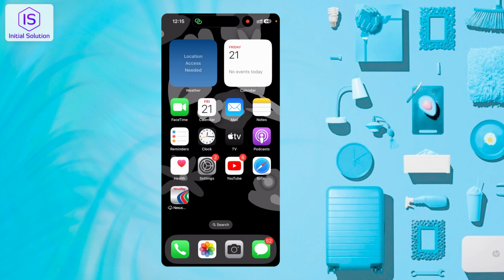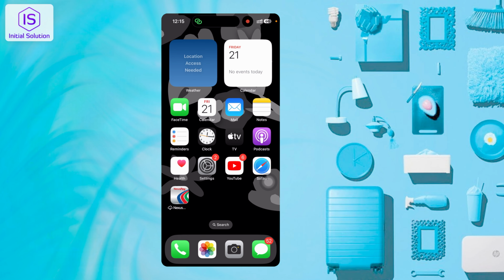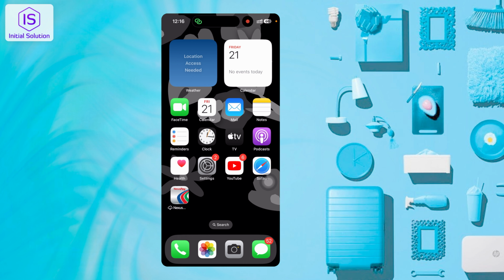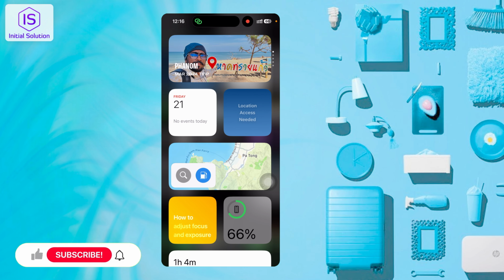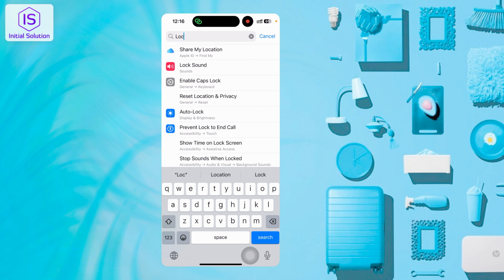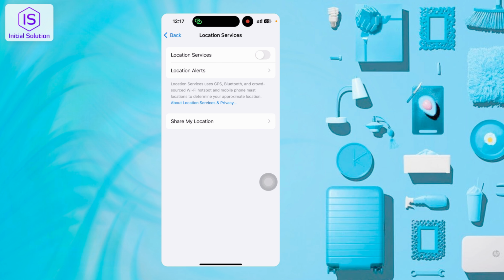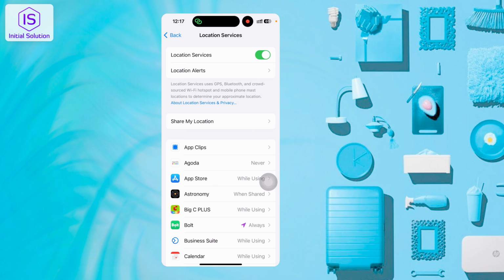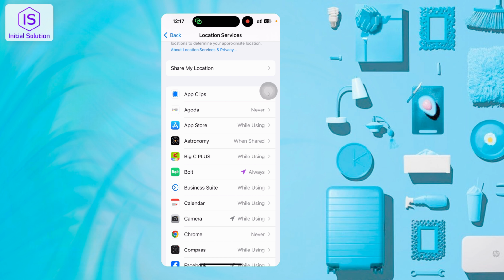How to Turn On Location on iPhone 2024 [Easy Guide]